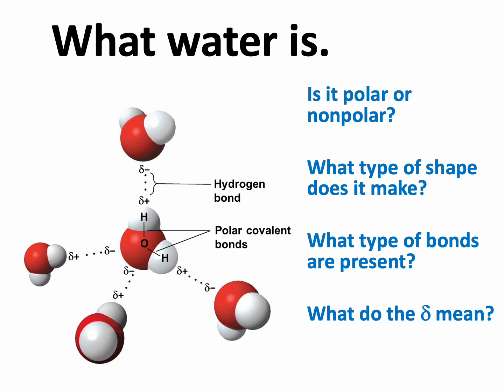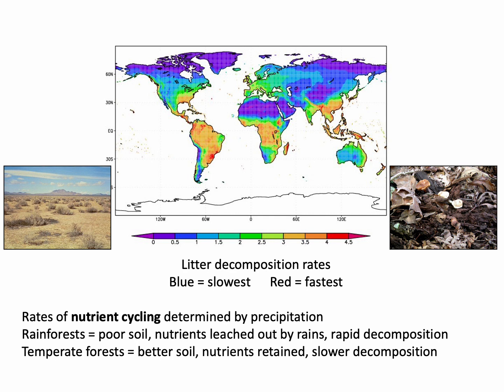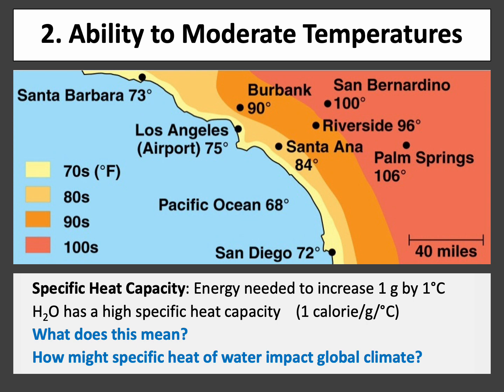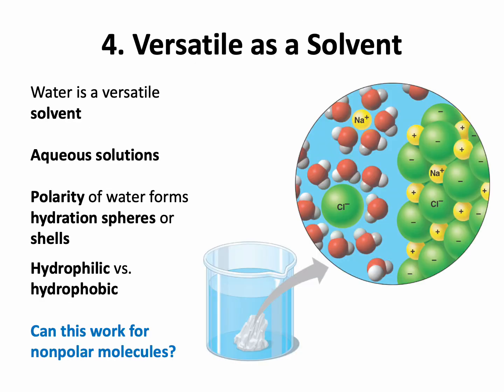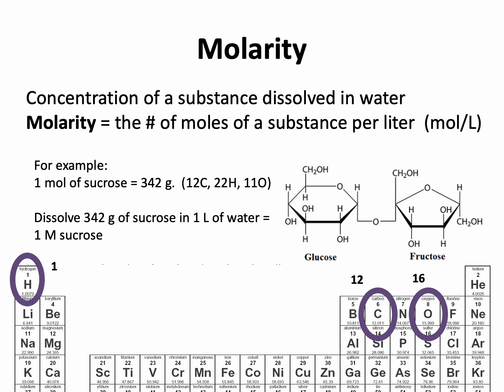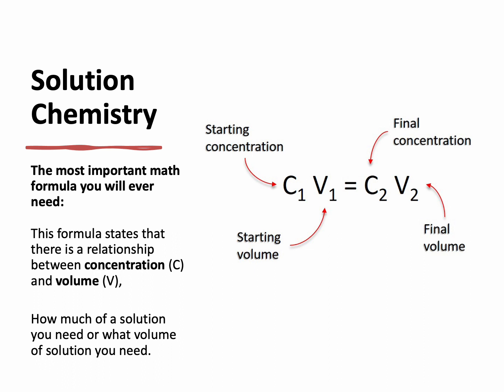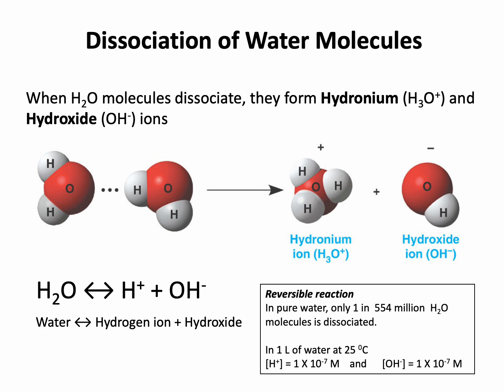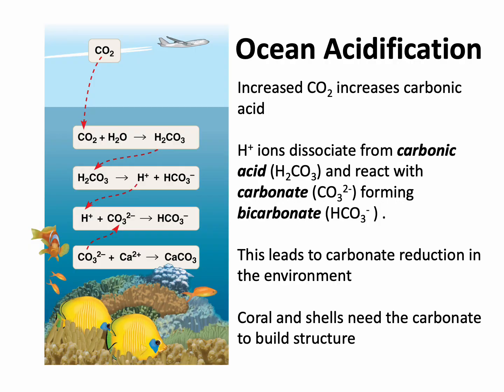Chemical Properties of Water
General Biology Series No. 3